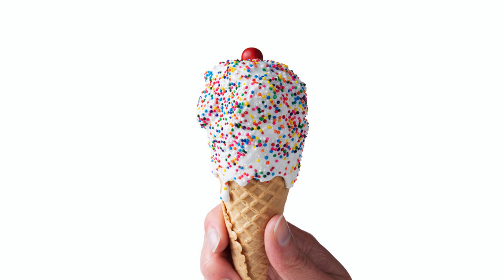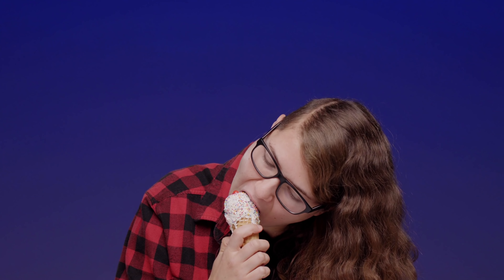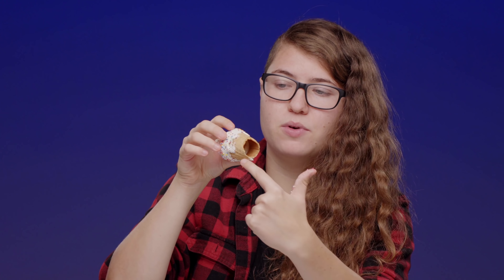Vat19 tastes the Ice Cream Crispy Cone! (Rice Crispy Candy Treat)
This thick and tasty snack has a sugary waffle cone base, crisp marshmallowy rice dipped in icing, and a smattering of rainbow sprinkles. The cherry on top of this awesomeness isn’t actually a cherry but a delicious red candy-coated chocolate ball.